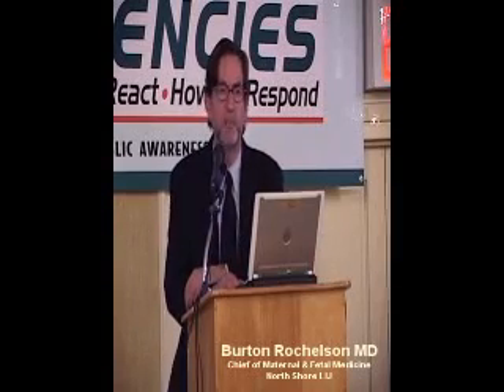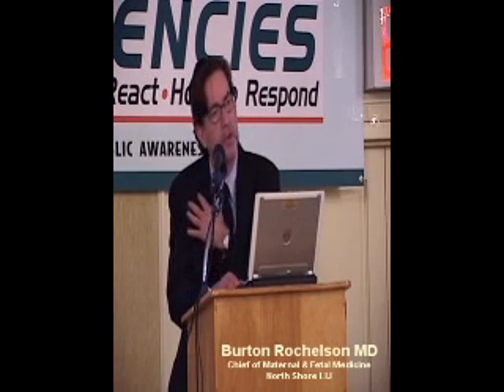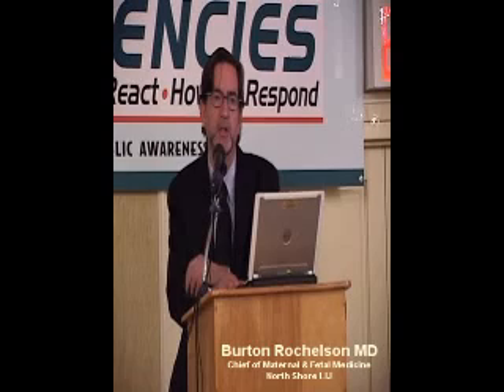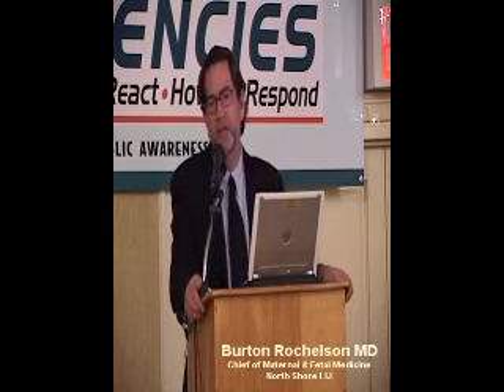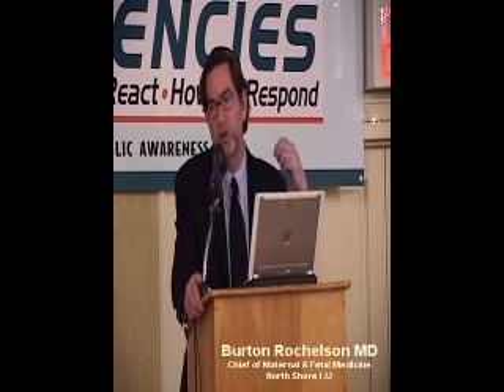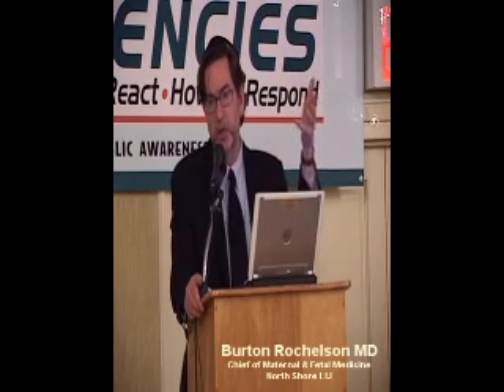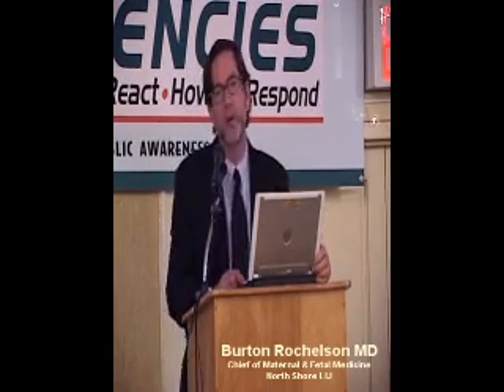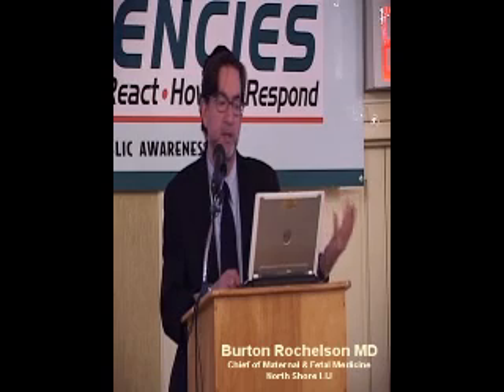Gestational Diabetes and Pregnancy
Burton Rochelson MD Chief of Maternal Fetal Medicine and Obstectrics at
NS/LIJ Healthcare System